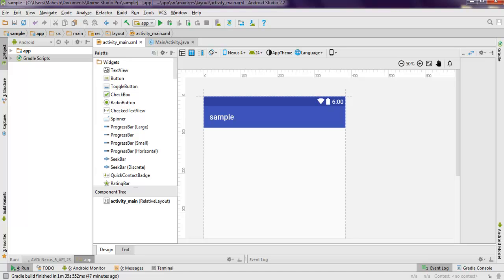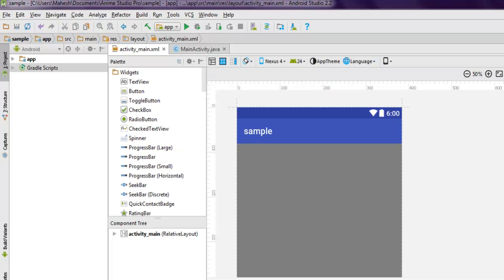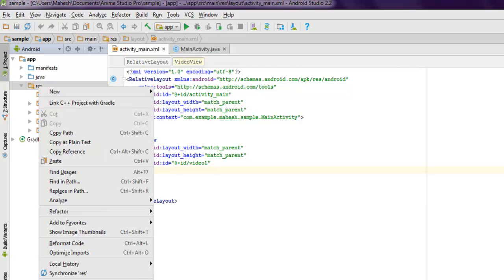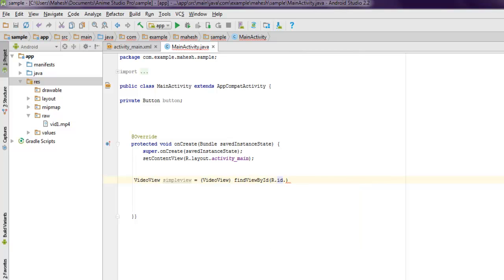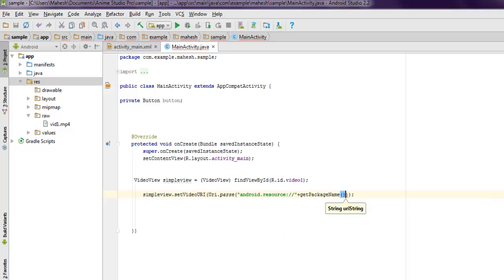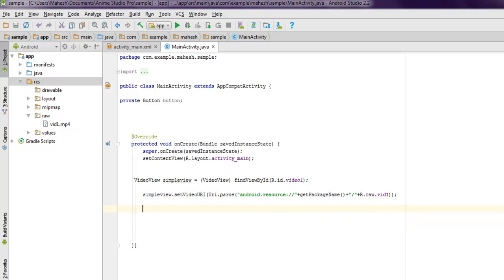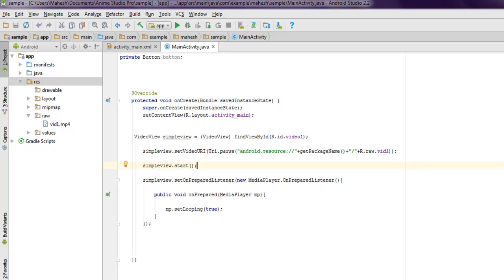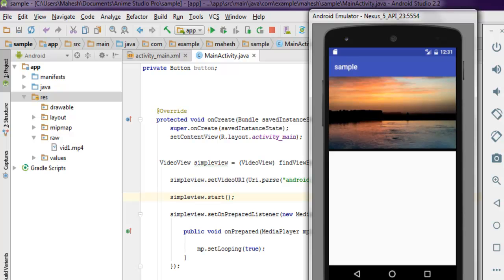Android VideoView Example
Learn how to use VideoView in Android.